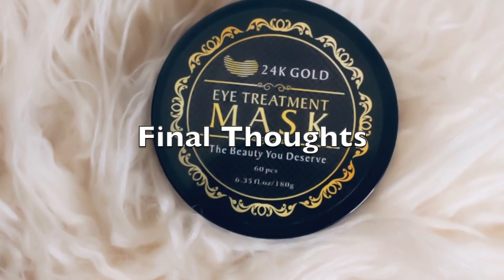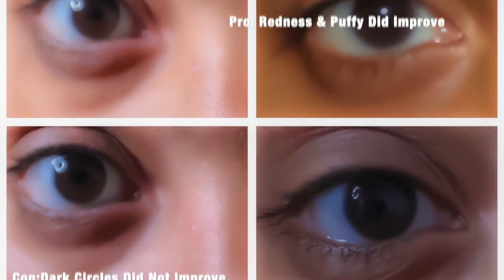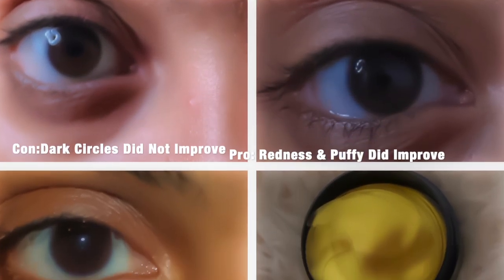24K Gold Eye Mask Is It Your Skincare Dream Come True?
The 24k gold eye mask is filling up my Instagram feed and even made is debut on the daytime television show The Doctors. Influencers are praising this gel skincare product while the hosts from The Doctors are rejecting this skincare trend. For my loyal subscribers and first-time readers, I want to give you the ultimate answer you are all pondering, does it work?I do own gold jewelry. Except I could only tell when something appears to be real compared to when gold is so orange it has to be fake. If your question is if the mask is genuinely 24k gold, I frankly cannot answer. My apologies if this is the question you had in mind but don't click off the post just yet. Although I can't confirm the authenticity of the gold value of the mask, I can tell you if it does work for the skincare problems it claims to help treat.

Full post on sheismelrose.net

Music deets:
[No Copyright ChillHop] Almost Original Instrumental - Joakim Karud

[No Copyright ChillHop] Music Dreams - Dj Quads